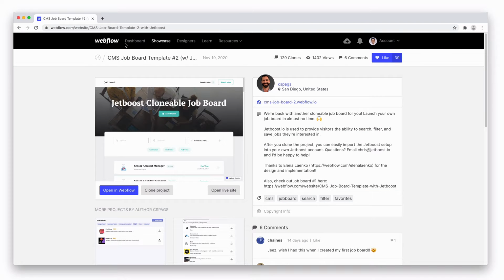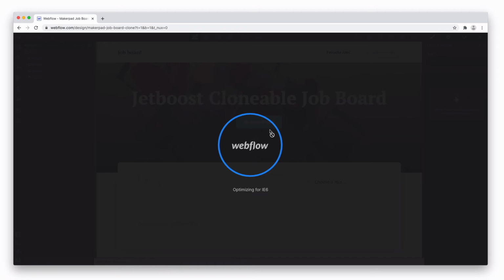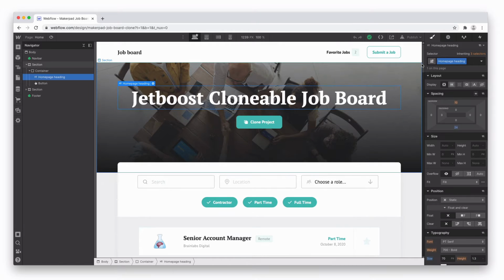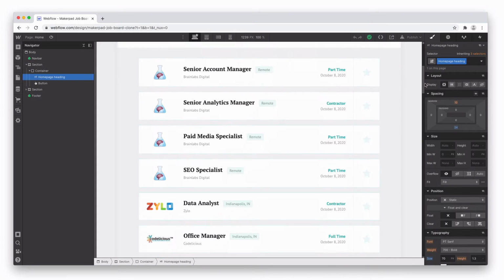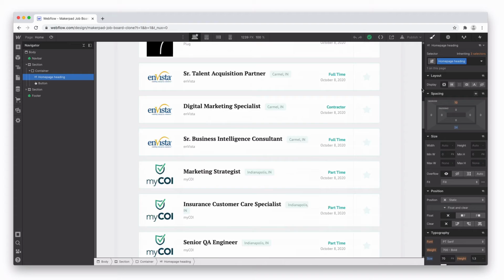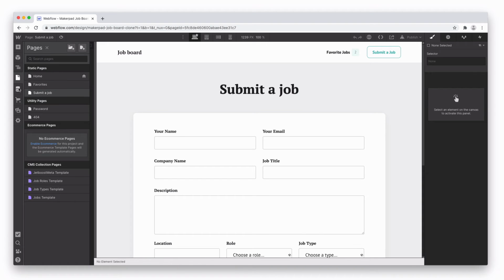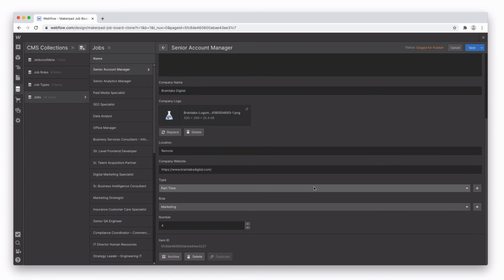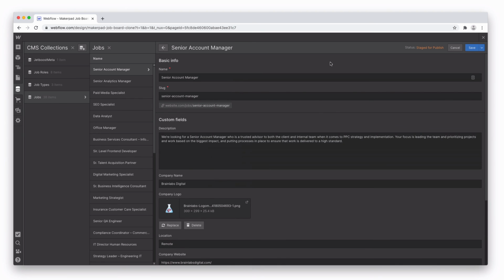Cloning a Job Board Template in Webflow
- In this quick tutorial, we'll show you how you can create your own job board in Webflow by cloning a free template that you can customise.

All you'll need for this tutorial is a Webflow account and 5 minutes of your time.

This tutorial is also part of the Job Board Learning Path on Makerpad.